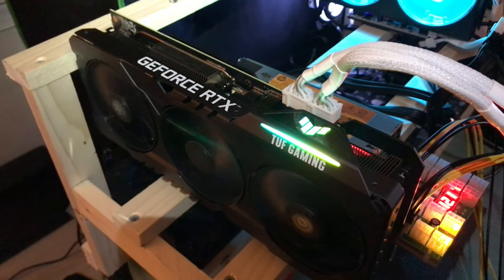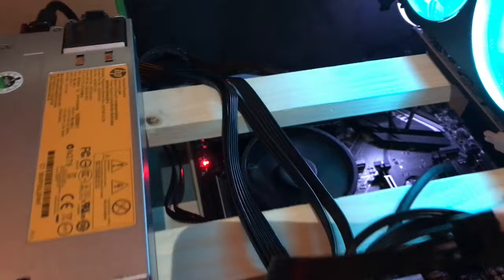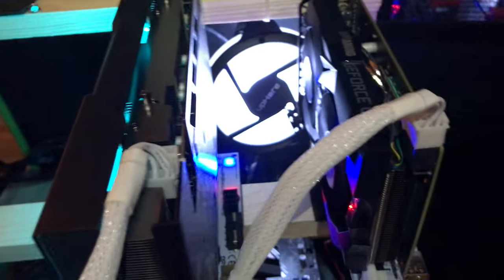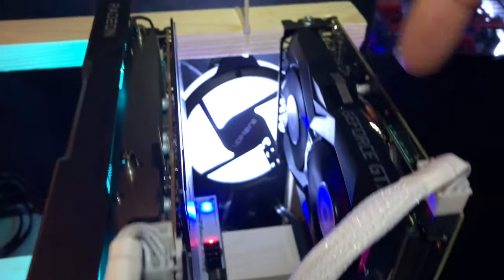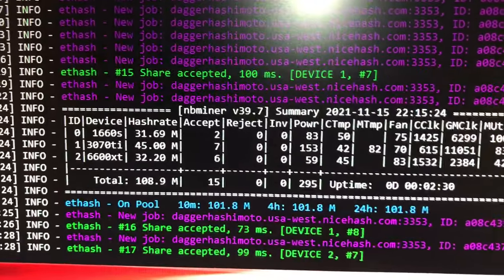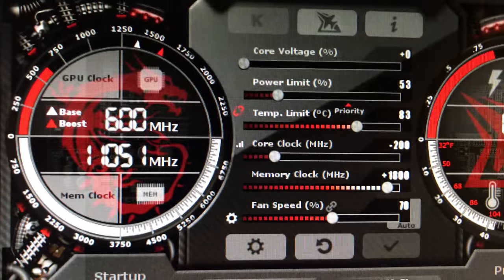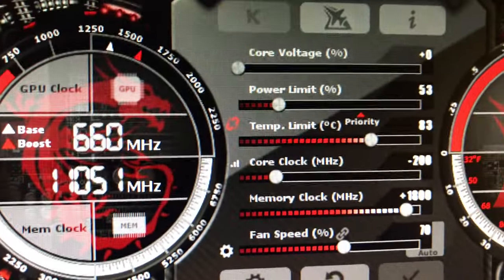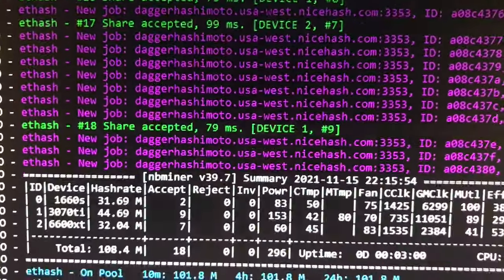I put the 3070 TI to work mining ethash in my wood mining rig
nbminer
Hash rate: 46

✅  Laptop Mining
📌 Lenovo Legion 5 1660 Ti GPU

- BrandonCoin: Youtube.com/c/Brandoncoin
- Red Panda Mining: Youtube.com/RedPandaMining​